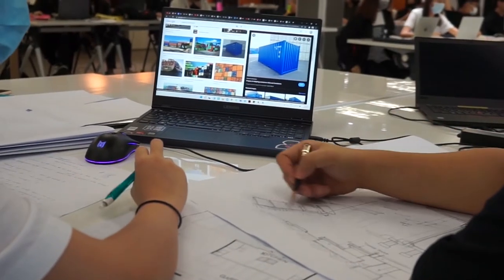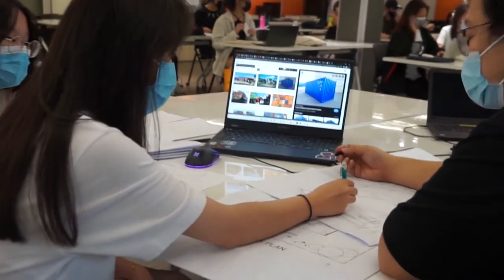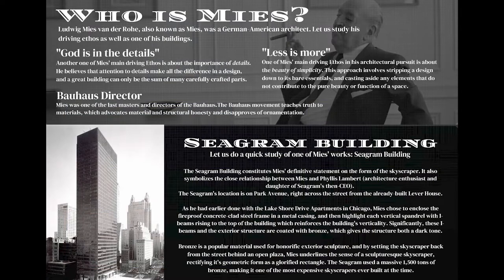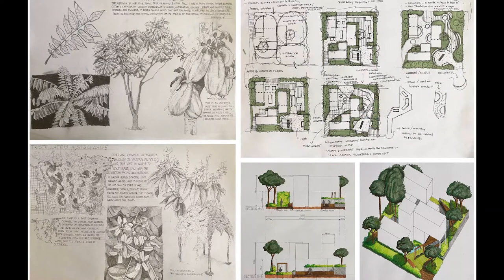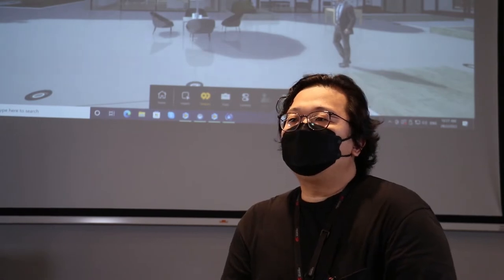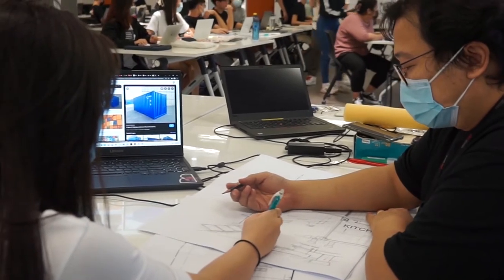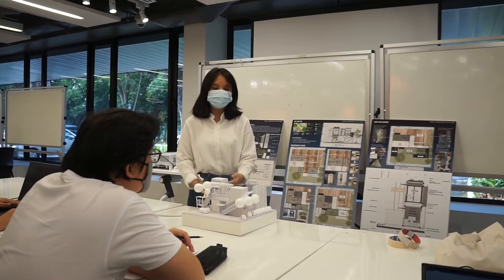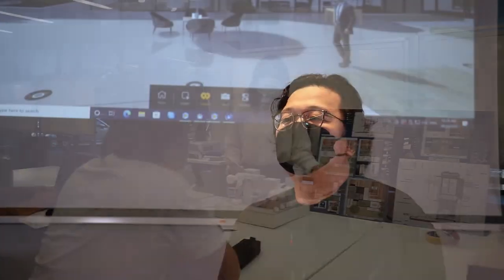The Common Foundation Programme, School of Architecture and the Built Environment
The Common Foundation Programme amalgamates the 3 built environment design diplomas- namely, Diploma in Architecture, Diploma in Interior Design and Diploma in Landscape Architecture, into a cohesive common Year 1 programme. The programme aims to provide an opportunity for students to experience the rich fundamentals of an industry-centric and explorative curriculum. This engenders a holistic preparation and foundation for an exciting, challenging and enriching career in the built environment. Students will study an array of topics including Design Fundamentals and Techniques, Technology and Sustainability Fundamentals as well as Design Representation. These core fundamentals will build up their foundational knowledge and skills that are relevant to their area of practice. Students will be guided by lecturers with industry experience as well as current practitioners through a rigorous studio-based, explorative, highly challenging and self-directed learning experience. This will develop the core skills needed to enrich their academic abilities in their respective diplomas.